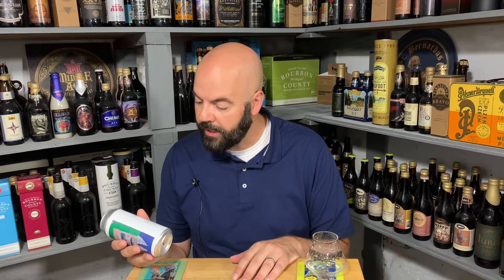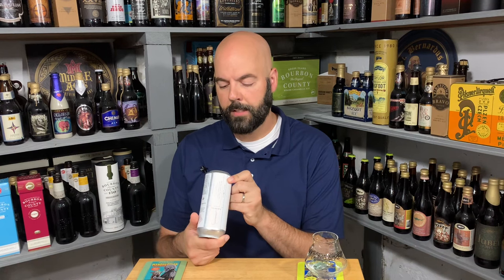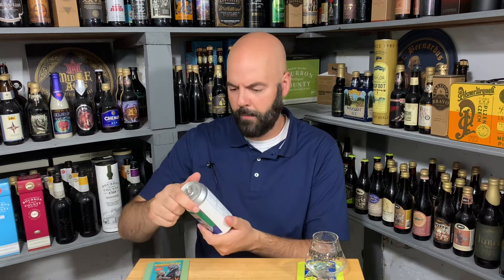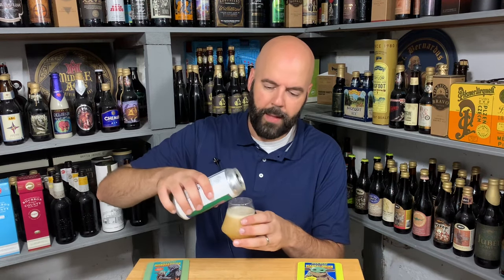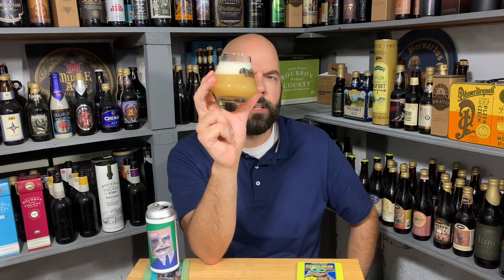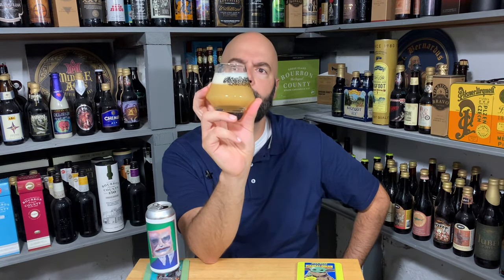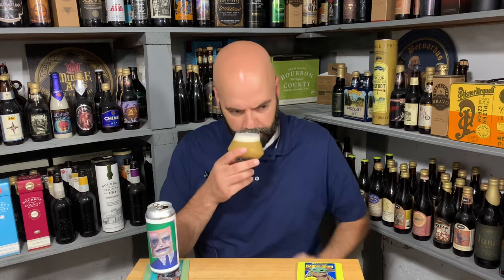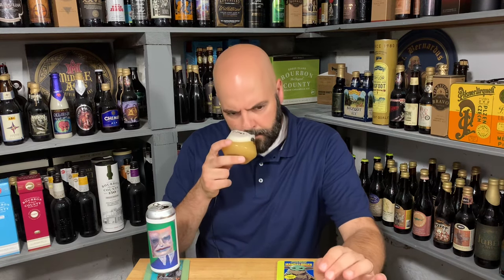Freak Folk Bier Cult of Billy DIPA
Thanks again, Bryan!